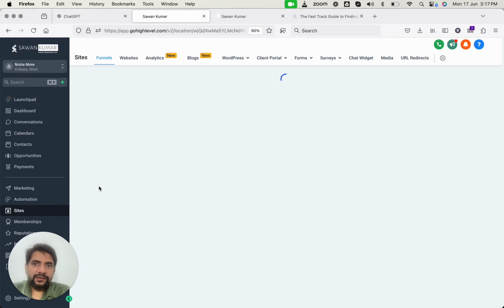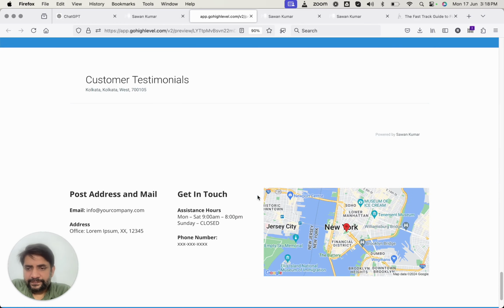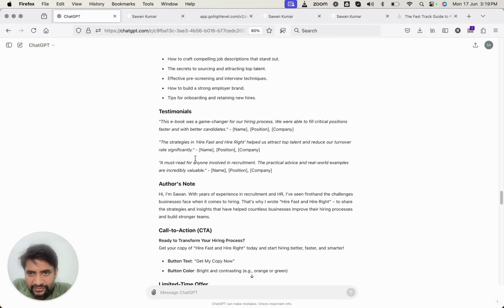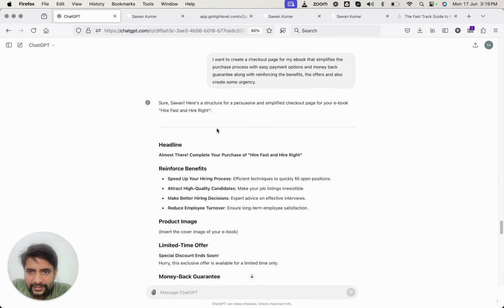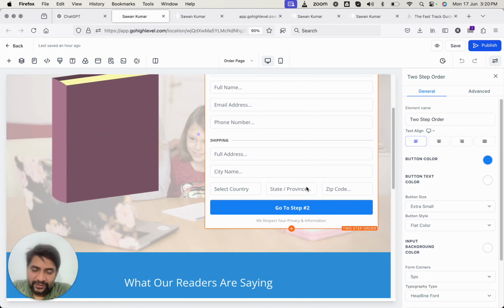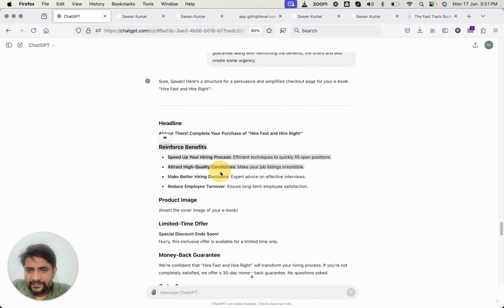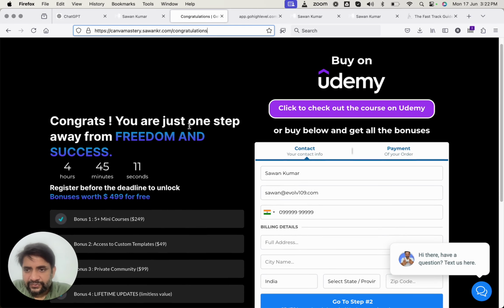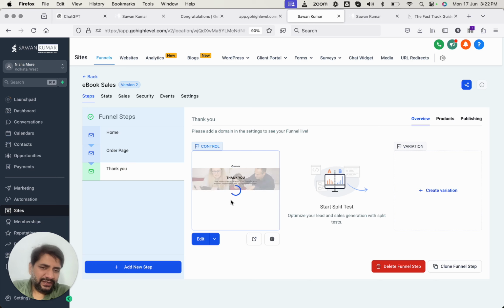How I Built a Sales Page in Minutes Using Templates!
Let's craft a high-converting sales page using GoHighLevel! This tutorial shows you how to use a template from the GoHighLevel library to create a stunning landing page. Learn how to add content, logos, and other information with this step-by-step process.